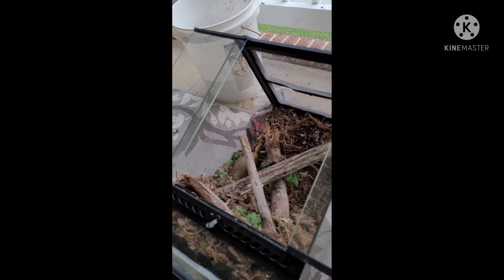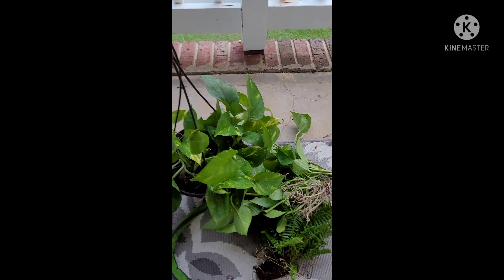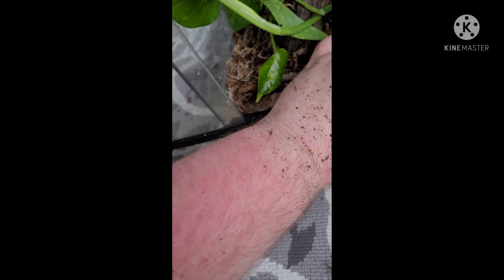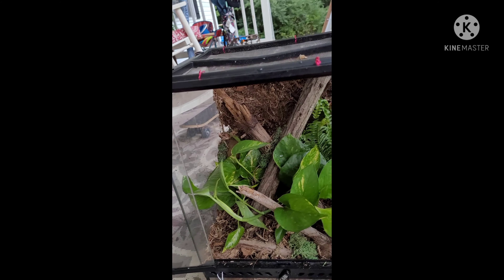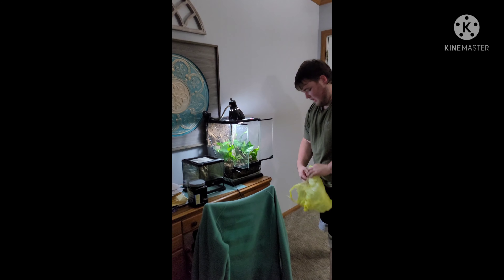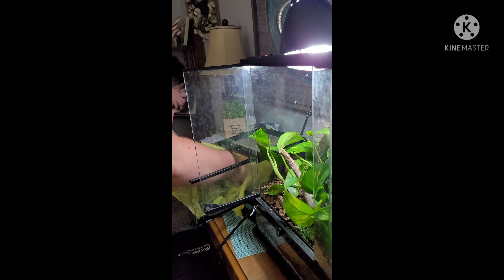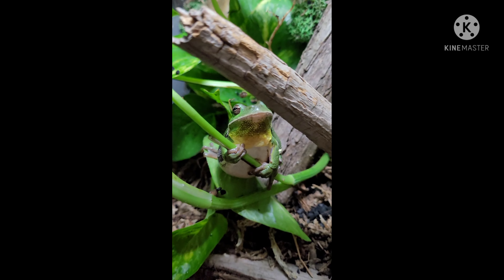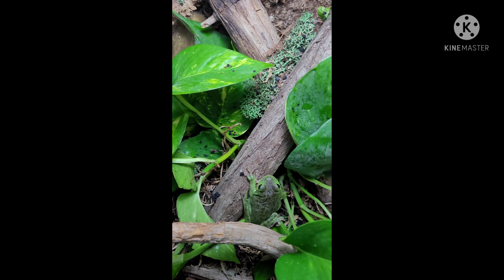BIOACTIVE tree frog Terrarium Pt.2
finally finished the tank setup. not bad for my first attempt at a bioactive one